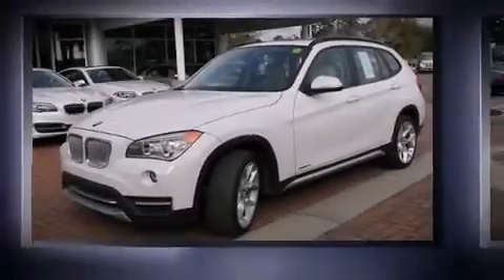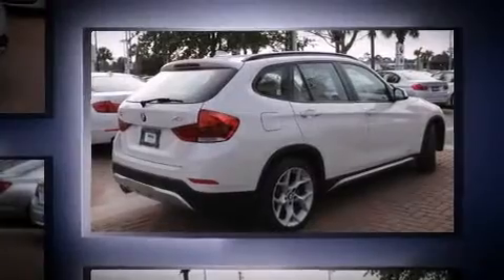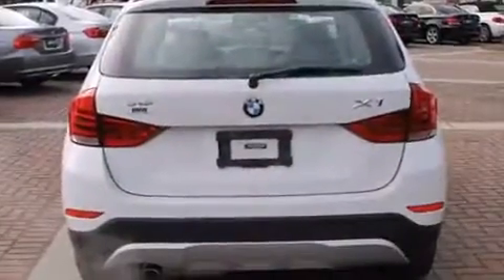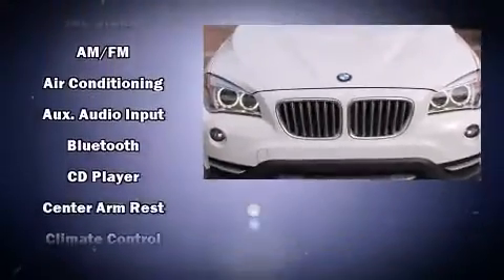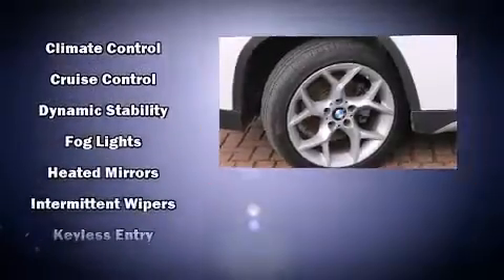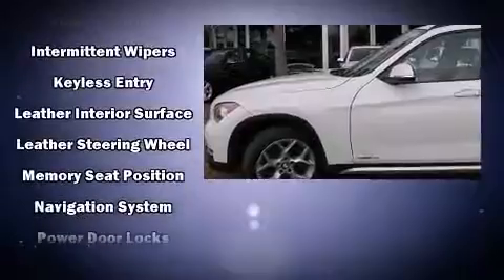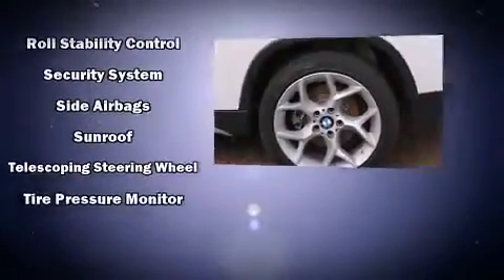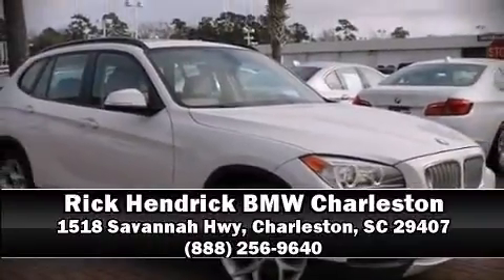2013 BMW X1 in Charleston, SC 29407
You're going to love the 2013 BMW X1 sDrive28i. With just over 40,000 miles on the odometer, this versatile and environmentally responsible vehicle provides both comfort and driving innovation! Under the hood you'll find a 4 cylinder engine with more than 200 horsepower, and for added security, dynamic Stability Control supplements the drivetrain. Turbocharger technology provides forced air induction, enhancing performance while preserving fuel economy. Comfort and convenience were prioritized within, evidenced by amenities such as: delay-off headlights, a trip computer, an outside temperature display, telescoping steering wheel, remote keyless entry, a roof rack, and cruise control. BMW ensures the safety and security of its passengers with equipment such as: head curtain airbags, front SIDE impact airbags, traction control, brake assist, anti-whiplash front head restraints, a security system, and 4 wheel disc brakes with ABS. You'll never lose visibility with rain sensing wipers, which activate automatically when the drops start to fall. This vehicle has achieved Certified Pre-Owned status, by passing BMW's rigorous certification process. Our knowledgeable sales staff is available to answer any questions that you might have. They'll work with you to find the right vehicle at a price you can afford.